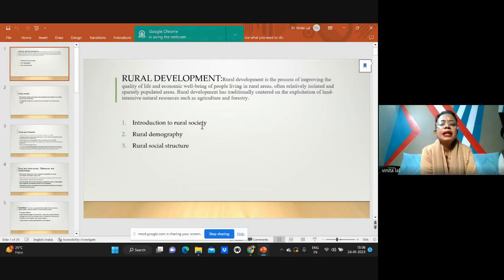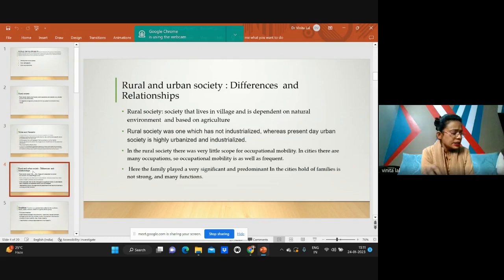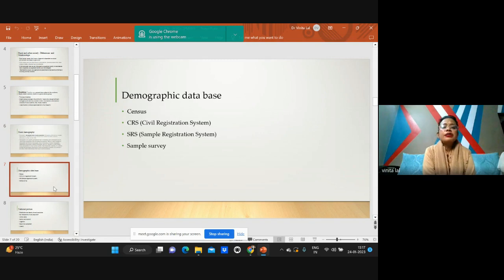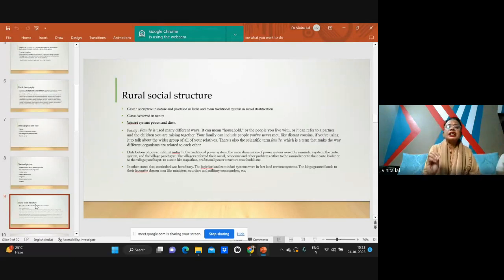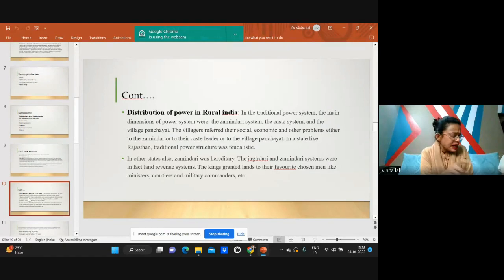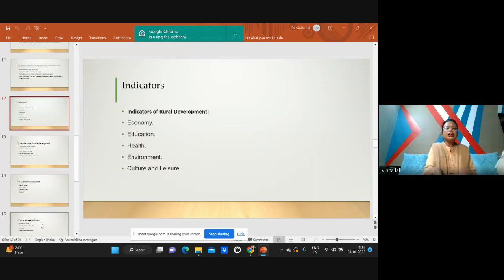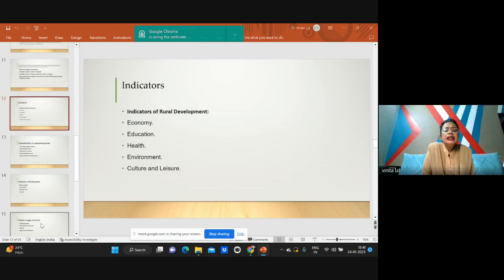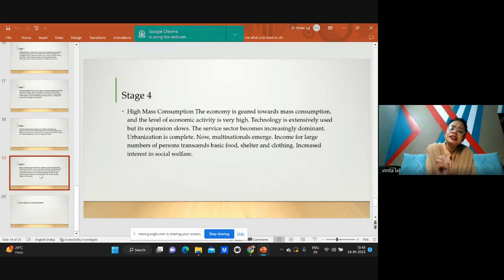Online Academic Counselling Session for Course Code MRD101 (Block-1), for EVBB Learners 2023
Online Academic Counselling Session for Course Code MRD101 (Block-1), for EVBB Learners 2023 on 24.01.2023 at 03:00 P.M.